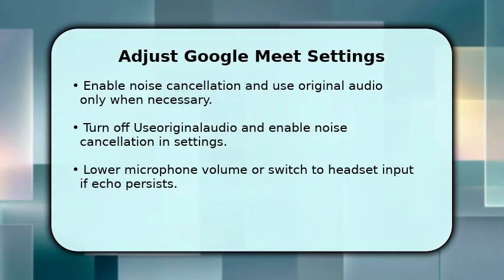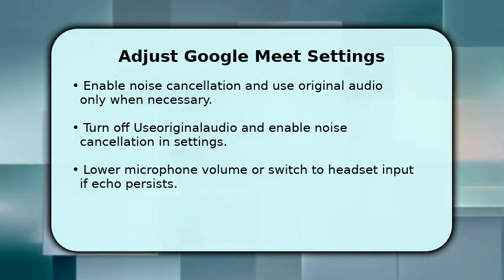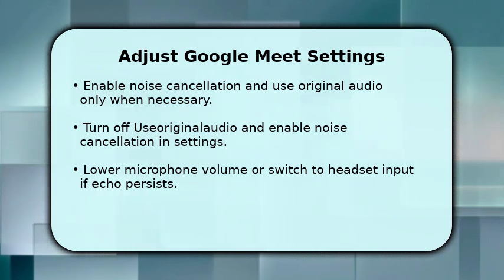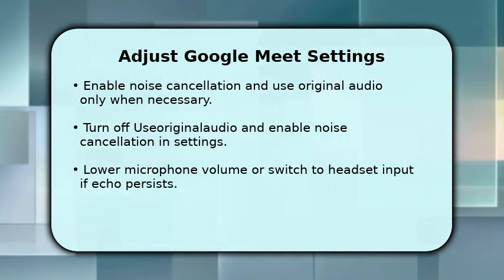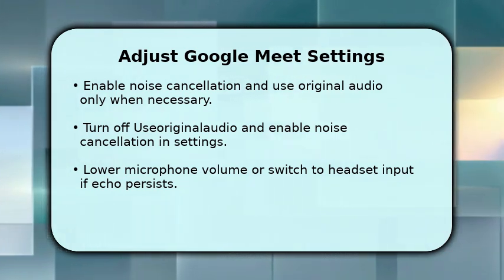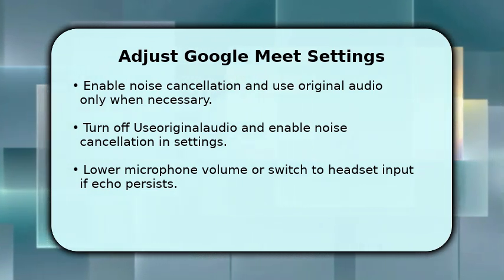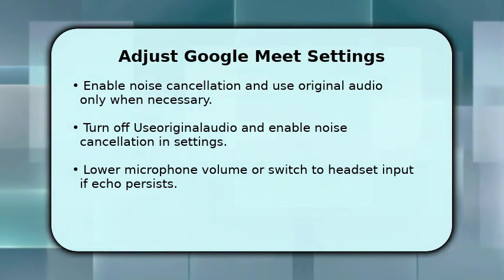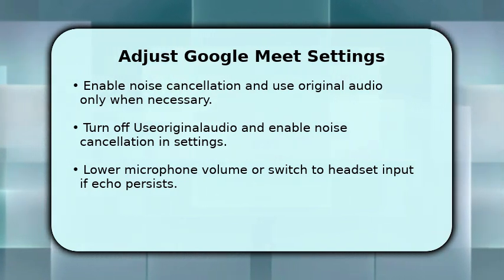How to Fix Echo in Google Meet (full Guide)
How to Fix Echo in Google Meet (full Guide) | 🔒 Surfshark VPN Deal — Stay private and secure. $1.99/mo + 3 Months Free ▸

Discover effective solutions to eliminate echo in Google Meet, enhancing your virtual meetings' audio quality. This comprehensive guide covers troubleshooting steps and best practices for clear communication.

fix google meet echo, eliminate meeting room echo, Google Meet sound issues, audio clarity in video calls, echo reduction techniques